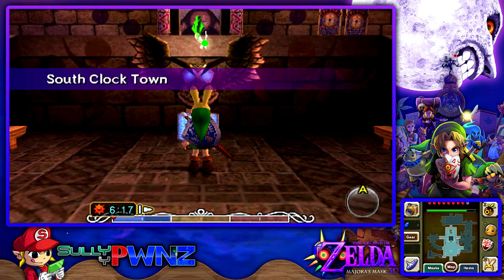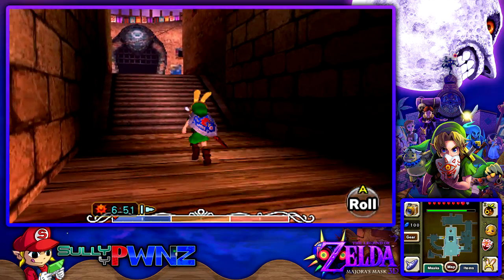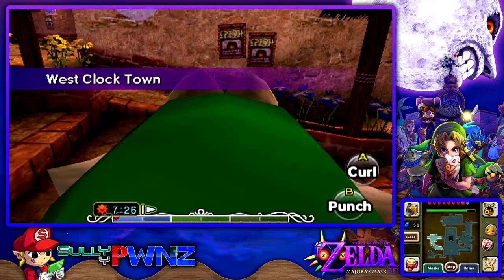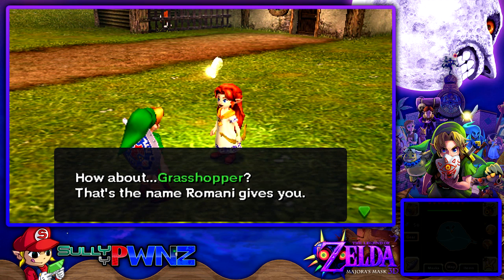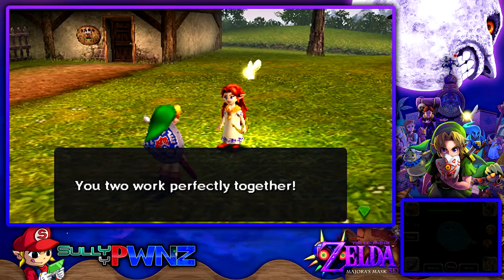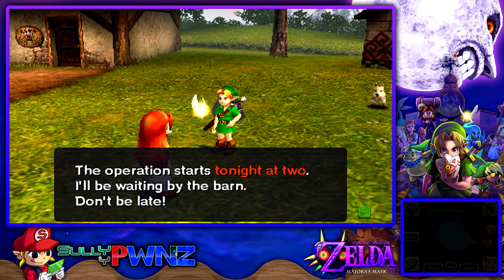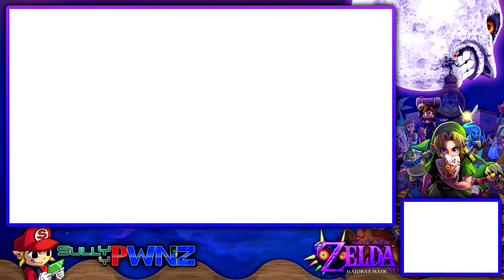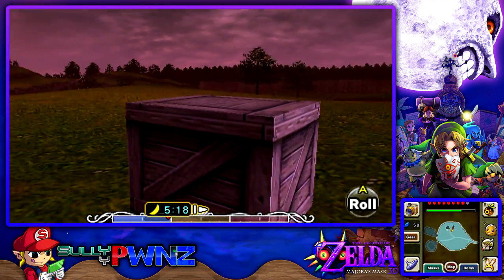The Legend of Zelda: Majora's Mask 3D - Part 14 - Romani Ranch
Welcome back everyone to Let's Play, The Legend of Zelda Majora's Mask 3D!

In today's episode, we use a powder keg to blow up the boulder blocking Romani Ranch, we get Epona back, and we help Romani and Cremia with their quests!